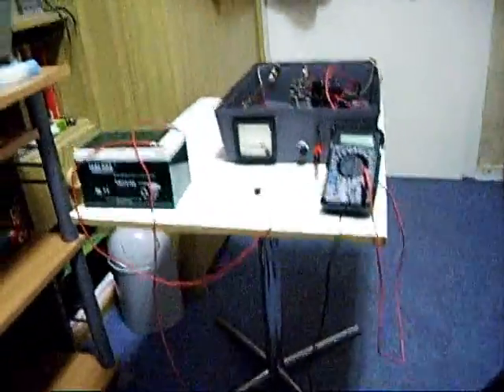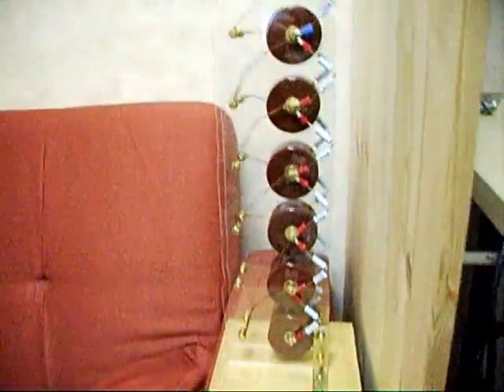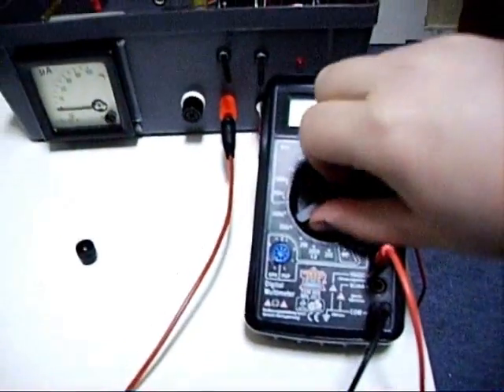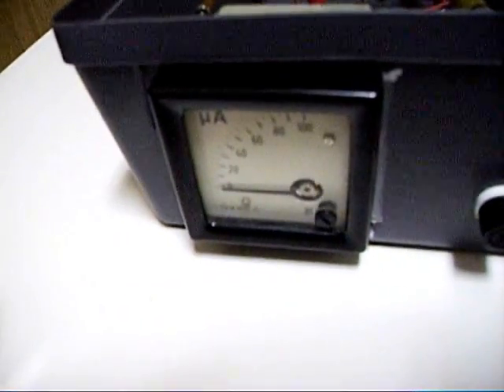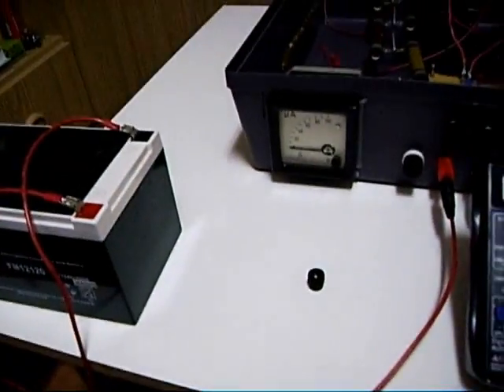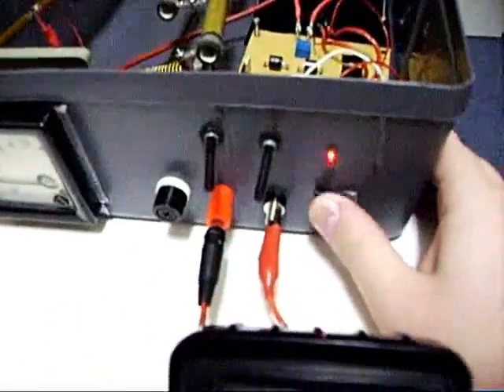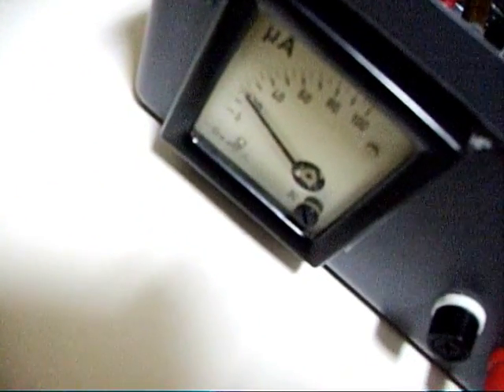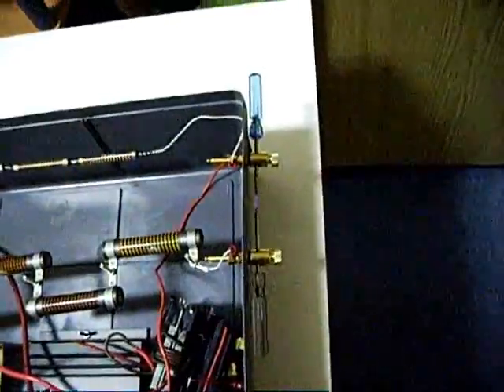Flyback marx supply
This is my portable marx charging unit and is very nice because I can read the kilovolts an his HV meter and don´t must see it´s spark lenght.It´s only a µA meter with a 1Gohm resistor for HV measurement and the 125Mohm resistor for current limiting and to protect the flyback from marx shots later.